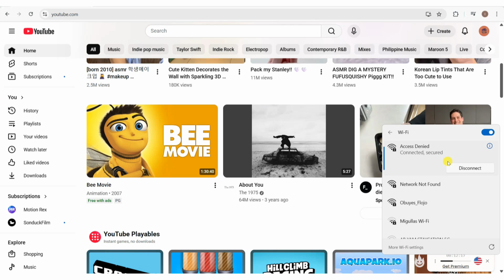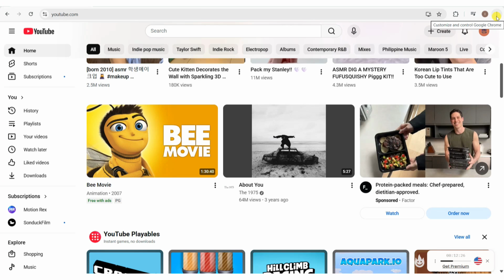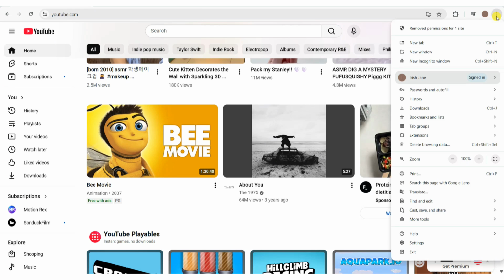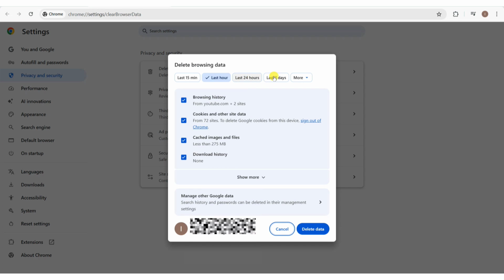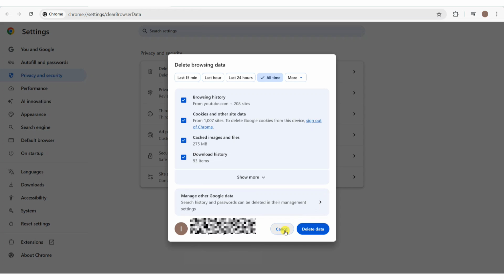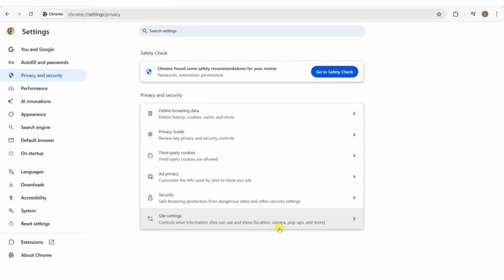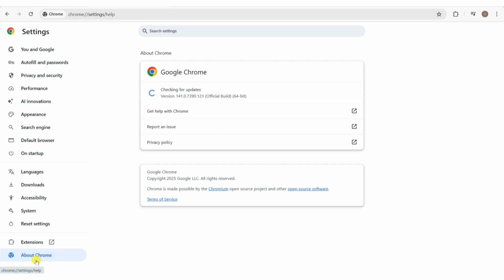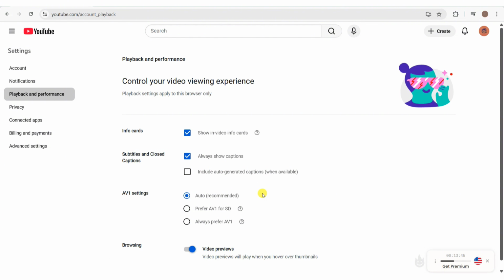HOW TO FIX YOUTUBE VIDEO CAPTIONS NOT WORKING | YT AUTO CAPTIONS & SUBTITLES ERROR (2026)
In this video, I am going to show you how to fix YouTube video captions not working. Learn how to solve YT auto captions and subtitles error quickly and easily. This YouTube captions fix guide will help you restore missing subtitles and enable auto captions on any video.